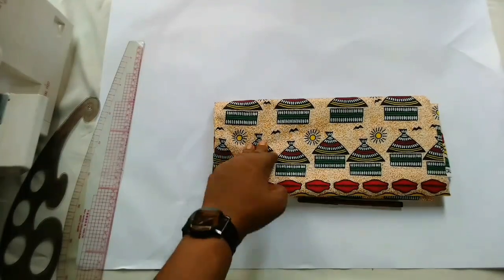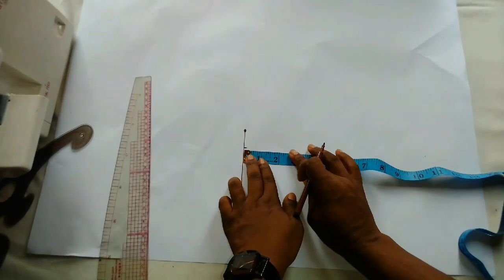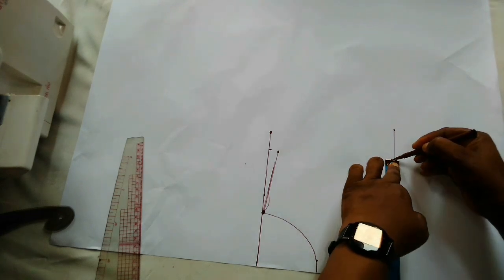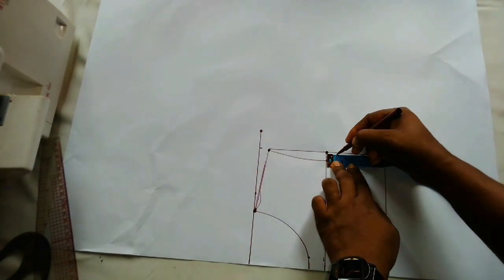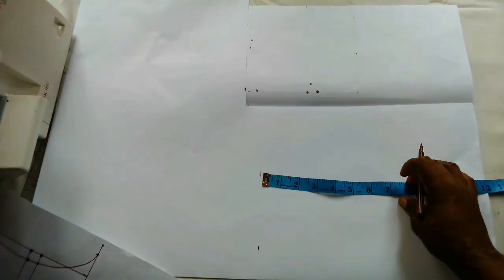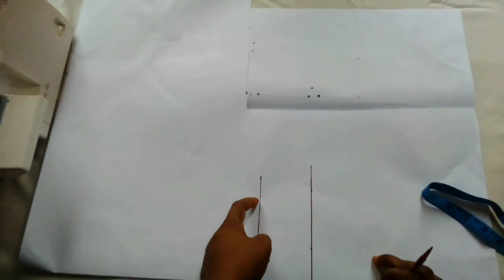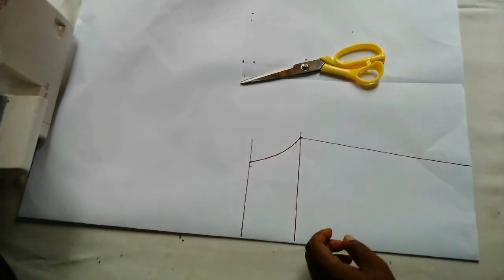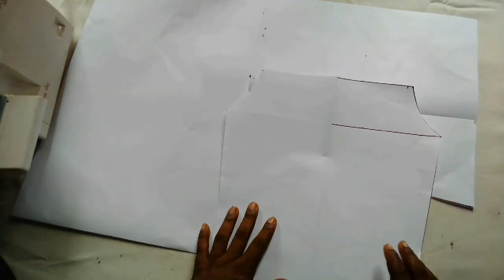how to draft the easiest off the shoulder sleeve pattern for a baby girl(well detailed)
This is the easiest way of drafting an off the shoulder sleeve pattern for a baby girl. It is so easy that even a beginner can understand.

For those of us interested in the upcoming April intensive online classes, kindly send me a WhatsApp message on for more details.